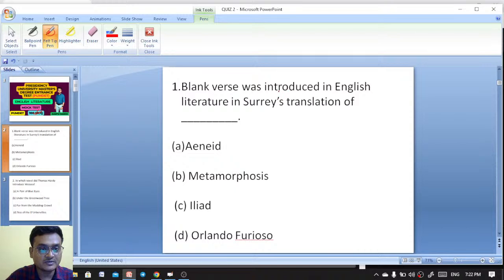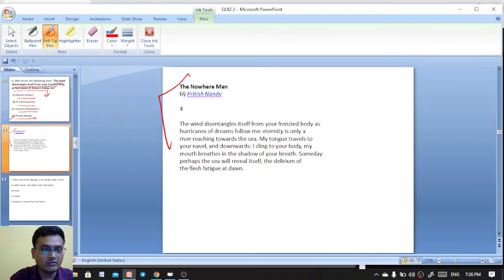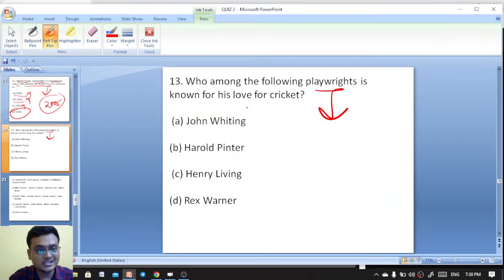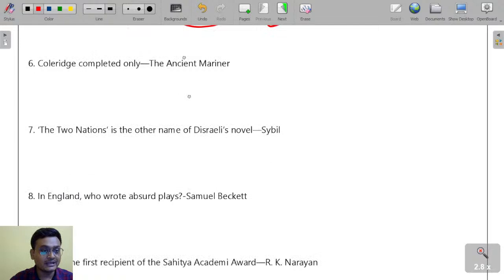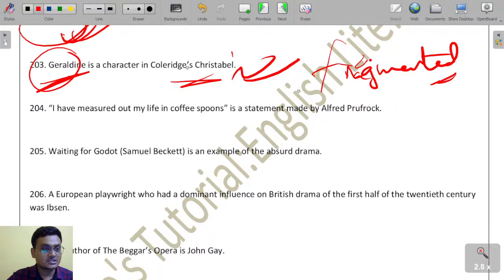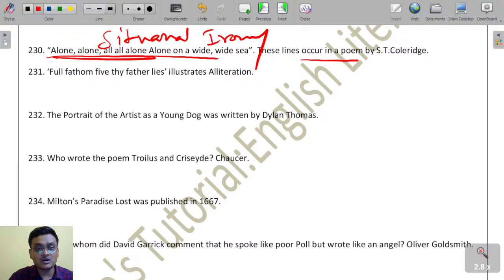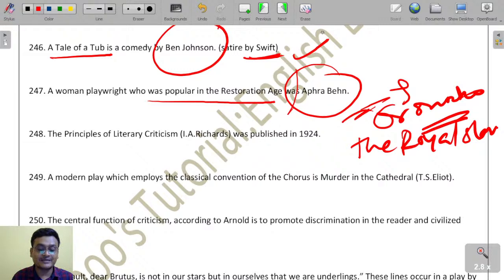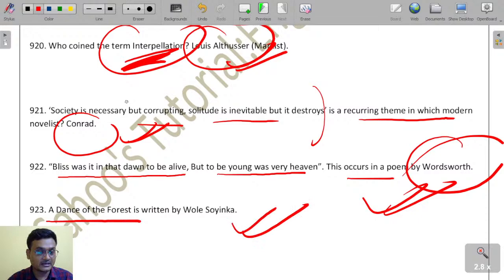PUMDET English Literature Mock Test II Presidency University Master Degree Entrance Test (PUMDET)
CPUMDET English Literature Mock Test II Presidency University Master Degree Entrance Test (PUMDET)

Presidency University Master Degree Entrance Test (PUMDET) English Literature Mock Test

Are you aspiring to pursue a Master's degree in English Literature? Prepare yourself for the highly competitive Presidency University Master Degree Entrance Test (PUMDET) with our comprehensive English Literature Mock Test.

The PUMDET English Literature Mock Test is meticulously designed to assess your knowledge, critical thinking abilities, and analytical skills in the field of English literature. This mock test is tailored to simulate the actual PUMDET examination, providing you with an authentic experience and helping you familiarize yourself with the test format, structure, and time constraints.

Key Features of the PUMDET English Literature Mock Test:

Comprehensive Coverage: The mock test covers a wide range of topics within the field of English literature, including literary periods, genres, major works, authors, literary theories, and critical analysis. It aims to evaluate your understanding and familiarity with different aspects of English literature.

Realistic Exam Format: The mock test follows the format of the actual PUMDET examination, ensuring that you become familiar with the test structure, question types, and time management. This helps you build confidence and perform better on the actual exam day.

Varied Question Types: The mock test includes a diverse set of question types, such as multiple-choice questions, short answer questions, essay questions, and passage-based analysis. This ensures that you are well-prepared to tackle different types of questions and effectively demonstrate your knowledge and comprehension.

Time-bound Practice: The mock test provides a time limit for each section, allowing you to practice pacing yourself and managing your time effectively. This helps you develop strategies to optimize your performance during the actual examination, ensuring that you can complete all the questions within the allocated time.

Performance Evaluation: After completing the mock test, you will receive a detailed performance evaluation, providing insights into your strengths and areas that require improvement. This analysis will enable you to identify your weak points and focus on enhancing your knowledge and skills accordingly.

Preparing for the Presidency University Master Degree Entrance Test (PUMDET) in English Literature requires diligent practice and a thorough understanding of the subject matter. Our English Literature Mock Test aims to facilitate your preparation by offering a comprehensive assessment tool that helps you gauge your readiness for the actual examination. Take advantage of this invaluable resource to boost your confidence and maximize your chances of success in the PUMDET.
PUMDET English Literature
Presidency University Master Degree Entrance Test
PUMDET mock test
English Literature entrance exam
PUMDET preparation
Presidency University admissions
PUMDET exam pattern
English Literature mock test
PUMDET sample questions
PUMDET previous year papers
PUMDET English Literature syllabus
Presidency University entrance exam preparation
English Literature mock test questions
PUMDET exam date
PUMDET English Literature cutoff
Best books for PUMDET English Literature
PUMDET English Literature study materials
PUMDET English Literature coaching
How to crack PUMDET English Literature
PUMDET English Literature online resources